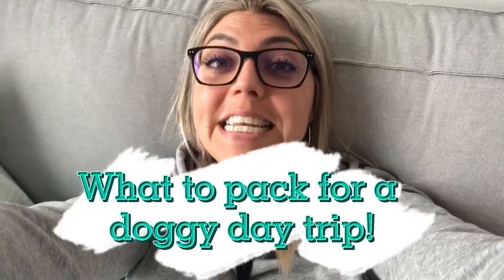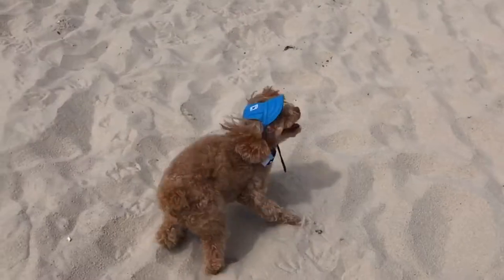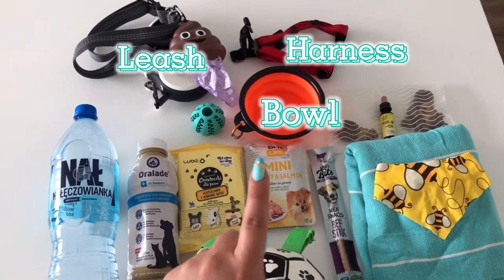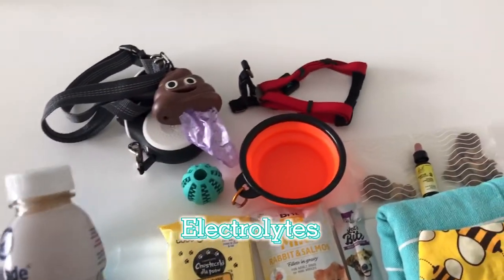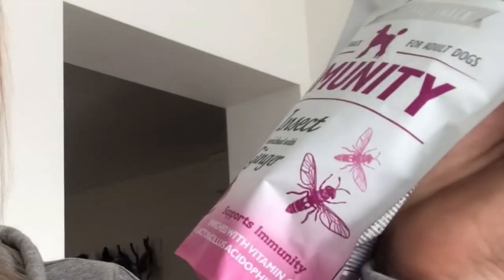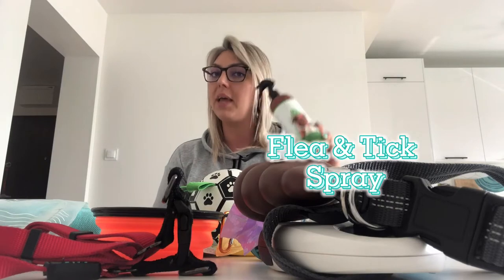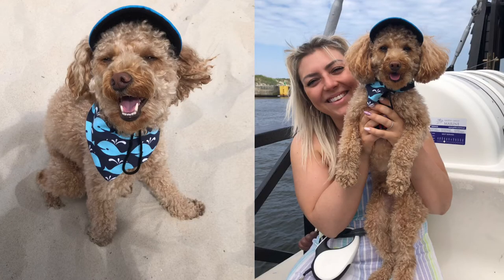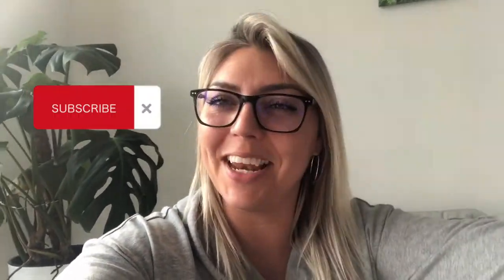Packing for a Road Trip With My Dog Lambo!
Don't forget these essentials when travelling with your dog, whether by car, train or bus! I always pack a bag for Lambo with all his essentials when going on a day trip or short weekend trip. If it's a long weekend trip, I add extra food, water and treats to this list!

ALL THINGS TRAVEL:

2Pack Collapsible Dog Bowl
Portable Dog Water Bottle, 27OZ
Gorilla Grip Collapsible Dog Bowl 2 set
Travel Dispenser Water Bottle Portable Dog Bowl
Foldable, Leak Proof Dog Travel Water Bottle
Drinking Feeder for Pets Outdoor

WYZE Pet cam
Pet cam 2

Dog car seat 1
Dog car seat 2
Dog car seat 3

Travel bag for dogs
Dog Travel Backpack for supplies
Weekend Pet Travel Set
Airline Approved Pet Carrier, Large Soft-Sided Pet Travel TSA